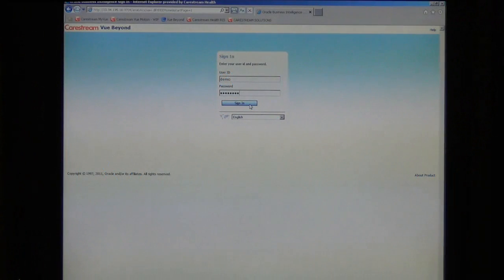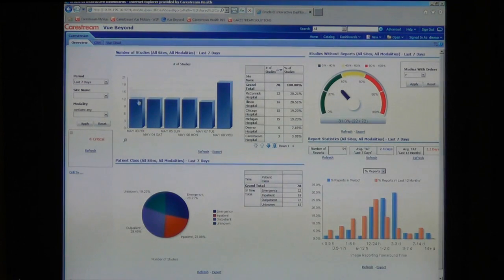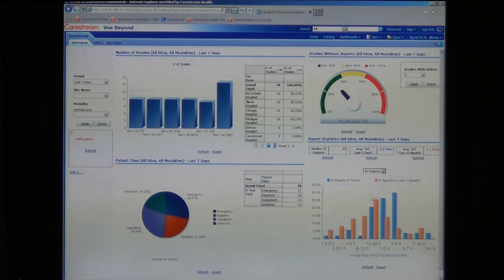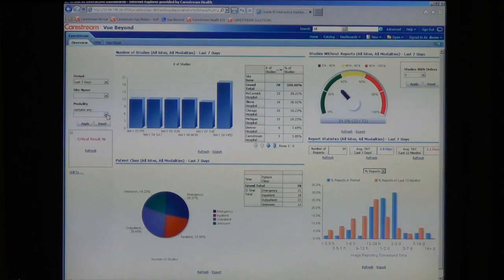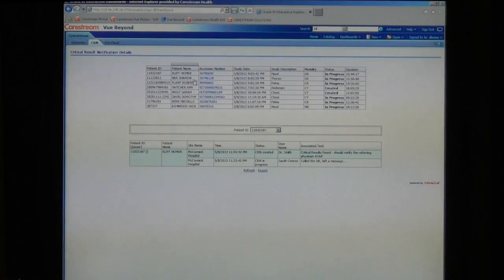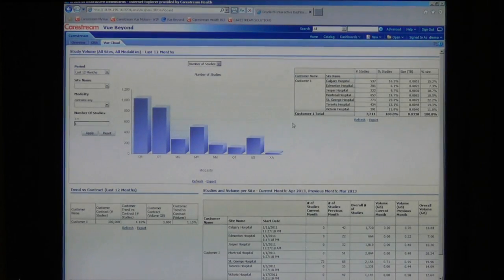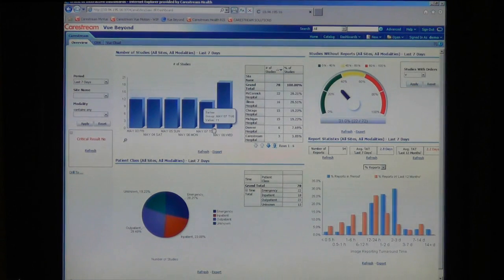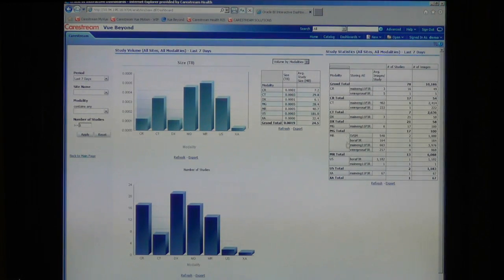Vue Beyond Demo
Mike Hornback, RIS/PACS Specialist, Carestream, gives a demo of the business intelligence and reporting dashboard Vue Beyond. The technology accesses PACS data and provides a real-time understanding of department workflow.